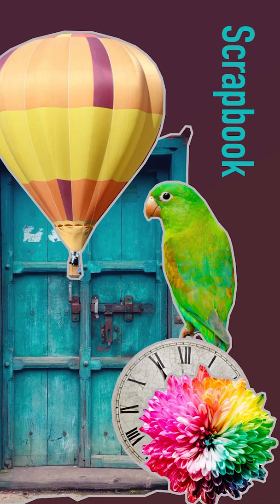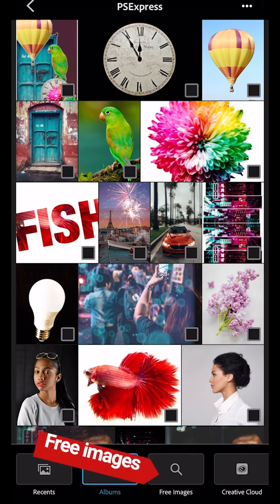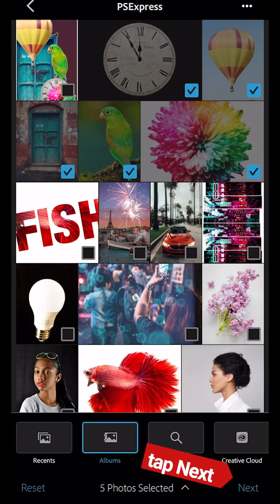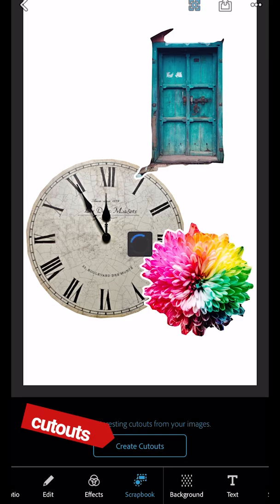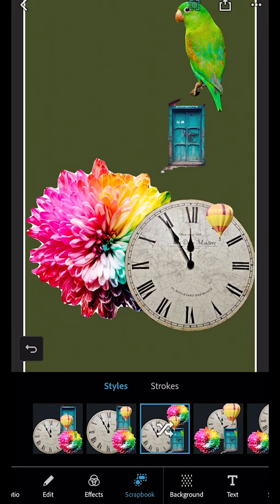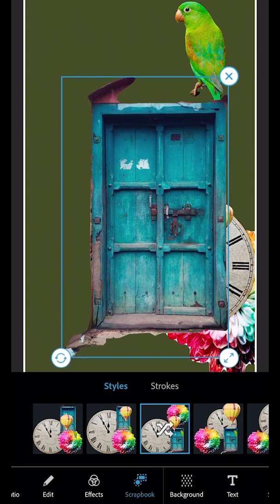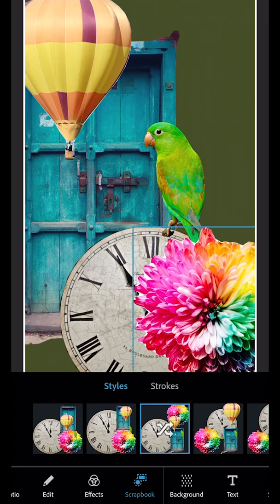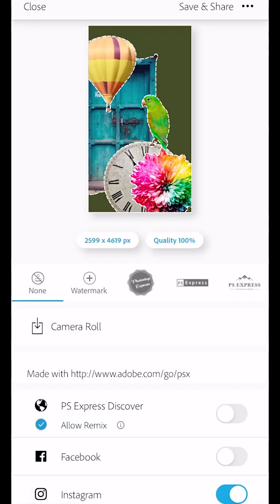Photoshop Express tutorial - Digital Scrapbook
A quick easy tutorial showing how to make a portrait collage with photographs using Adobe Photoshop Express.